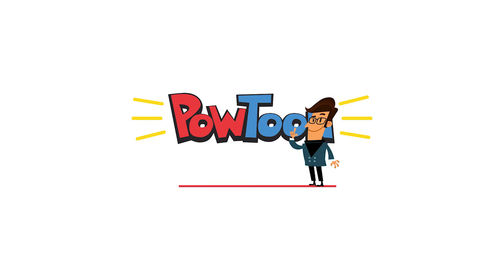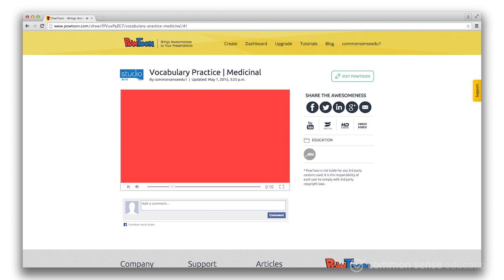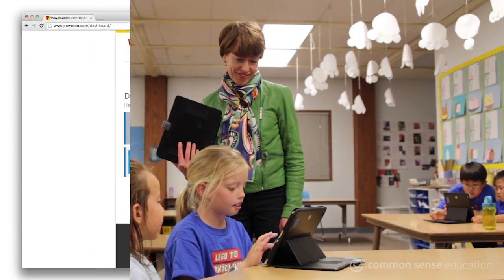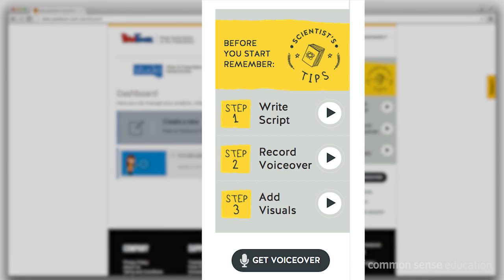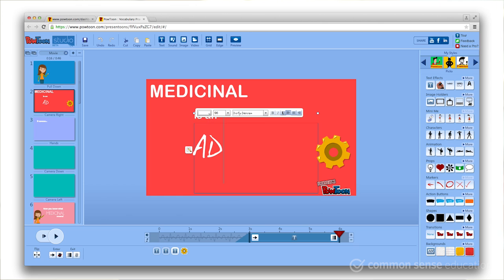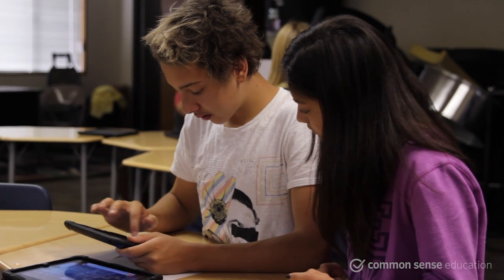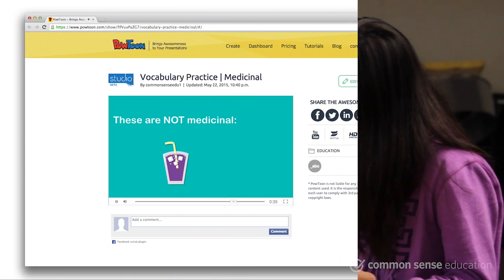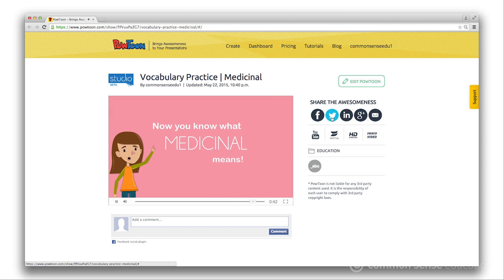How to Create Videos with Powtoon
Powtoon is an easy-to-use, animated video-creation tool. Learn how your students can create polished-looking videos in no time. Learn more about Powtoon and get ideas for lesson plans.